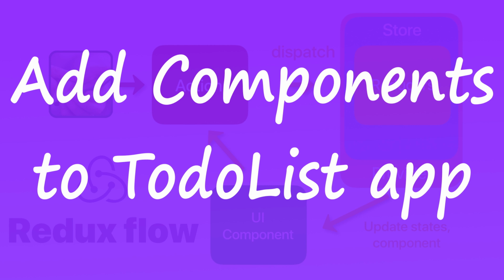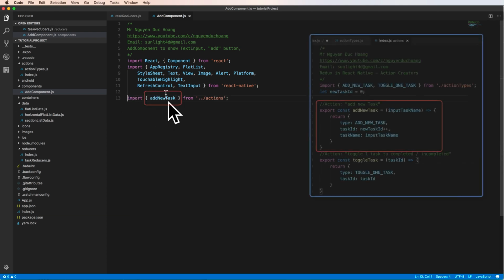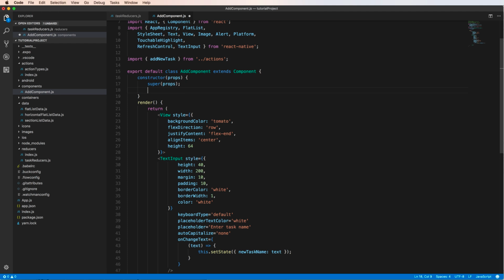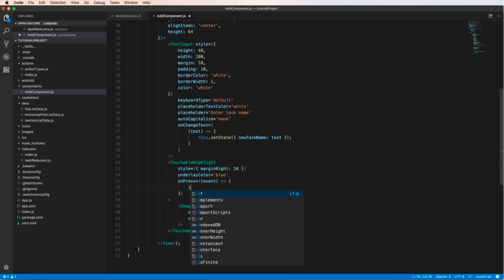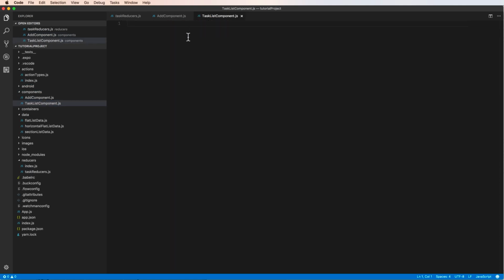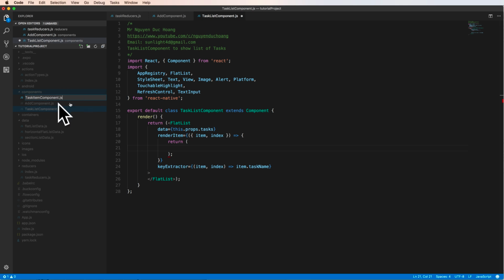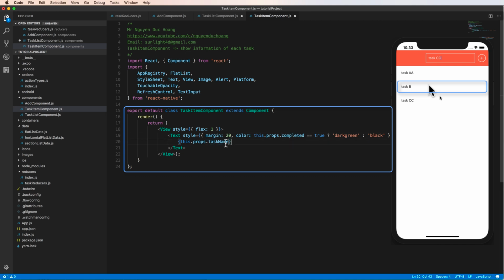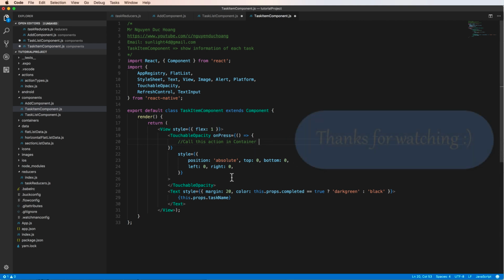Lession 38 Redux in React Native #4 Add components to the todo list Redux app